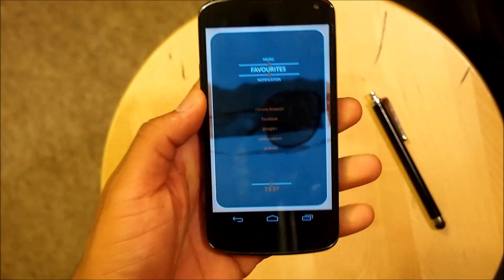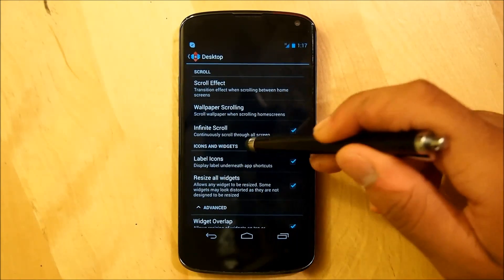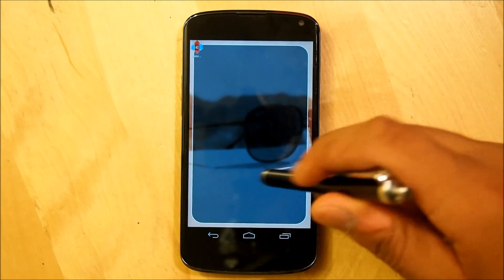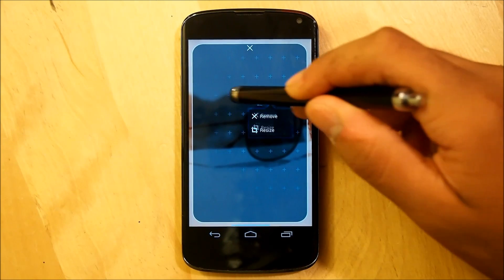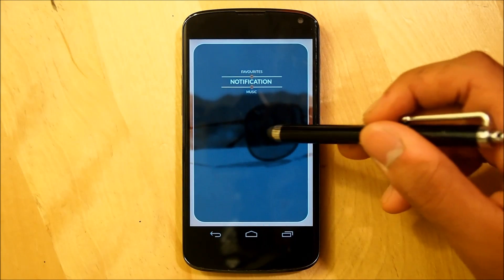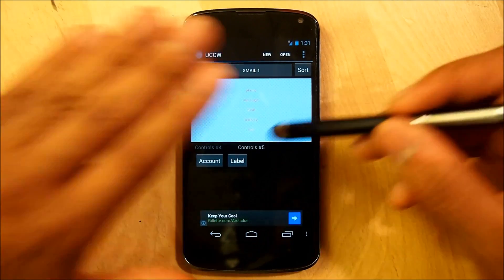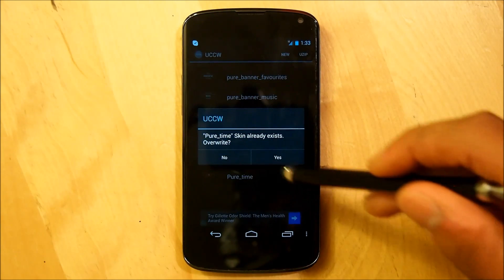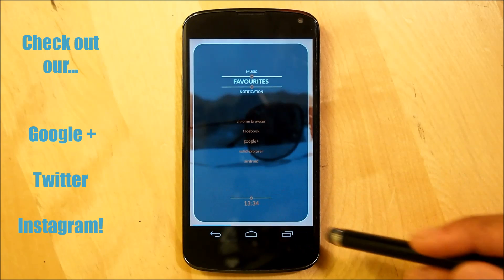Pure Minimal V2 (by Peszek)- Android Homescreen Tutorial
A sweet minimal screen for you guys today! Pedro here giving a tutorial on Pure Minimal V2 by Peszek! A sweet 3 homescreen set up, which is eye candy to look at. Has a sleek looking interface, along with hotspots to your favorite apps, and you can customize to your needs!

Part 1:  Nova/Apex Settings

Open up Nova/Apex Launcher settings  and set accordingly -

1. Grid - 10x9
2. Margin Width and Height = None
3. Dock: OFF
4. Notification bar - Hidden

1. Hold down the screen
2. Go into Wallpapers - Gallery
3. If you transfered the files correctly, go under the folder you named for the homescreen, and select the Pure Minimal wall (whether its the 720p screen one, 1080p, or Nexus 4 screen)
4. In Nova, make sure the wallpaper is set to "portrait" to fit the whole screen

Part 3: UCCW
1. Hold down the screen
2. Widgets - UCCW
3. Create a 4x1 UCCW widget
4. Open "uzip" on the top right
5. Navigate to the Pure Minimal folder ( or whatever you named it) to find the "Pure banner favorites.uzip"
6. Resize the widget to line accordingly on top of the first screen
7. Navigate to the Pure Minimal folder ( or whatever you named it) to find the "Pure banner notification.uzip"
8. Resize the widget to line accordingly on top of the second screen
9. Navigate to the Pure Minimal folder ( or whatever you named it) to find the "Pure banner music.uzip"
10. Resize the widget to line accordingly on top of the third screen
11. Under each screen, we are going to add another uccw widget (this time 1x1)
12. Go to each uzip accordingly (Pure Favorites.uzip goes under the favorites banner screen, Pure notification.uzip goes under notification banner screen) resize it so we have a gap below to fit another widget
13. On the music banner screen, put your favorite music widget below the banner
14.  For each screen, add the "Pure time.uzip" below to match accordingy
15. Lock hotspots

**for Gmail error, tap the widget, hit background - gmail 1 - controls #5 - Account - select your gmail account, and label**

Annnnnnnnd, there you have it!

Music info -

Name of track: EGO
Artist of the track: Ian Fever & Almi